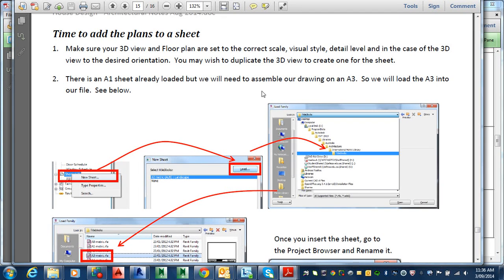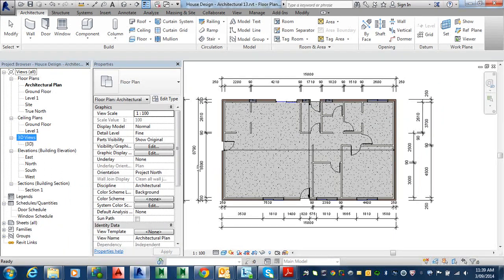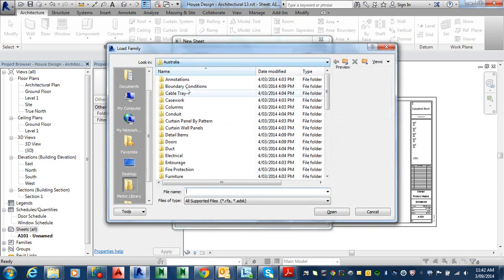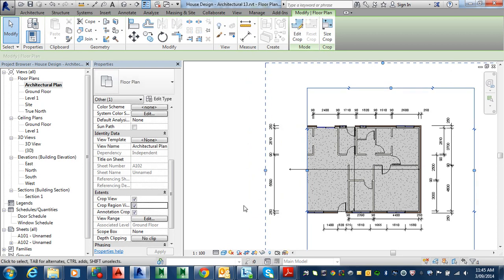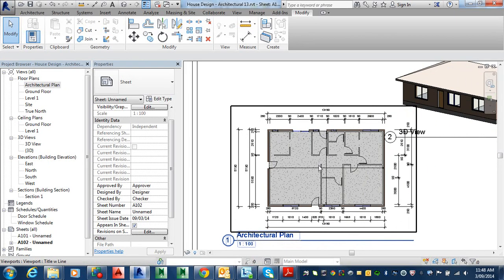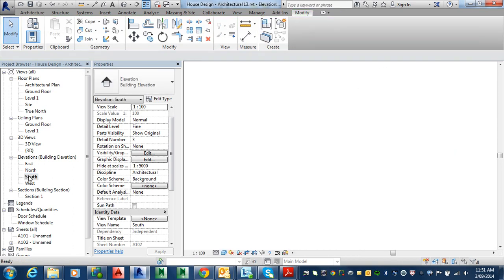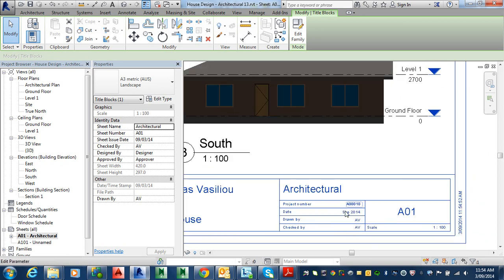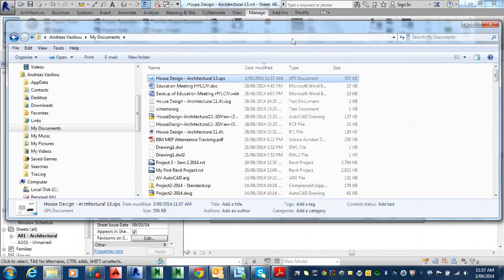BIM 2014 09 03 Formatting Views for Titleblock and Printing